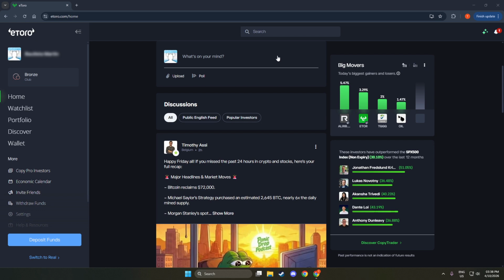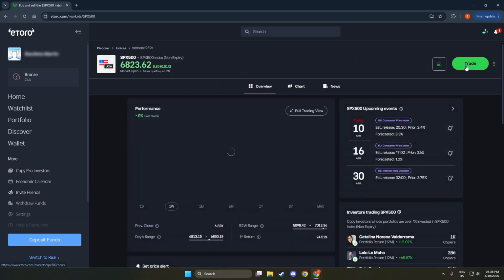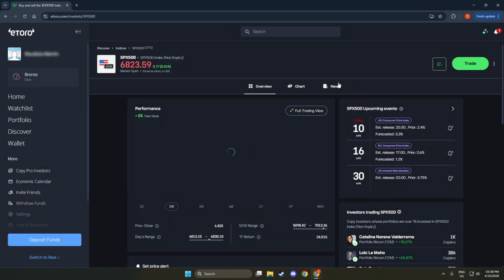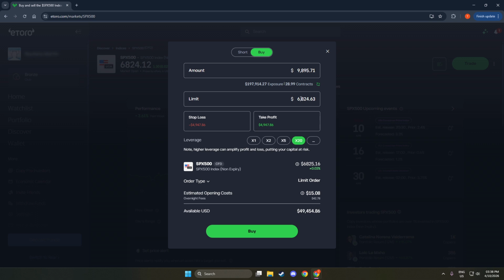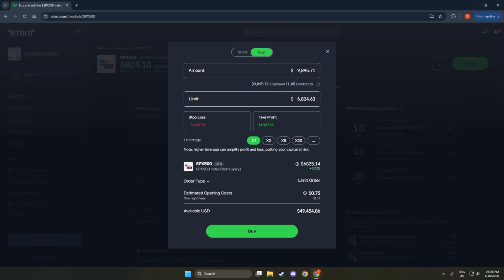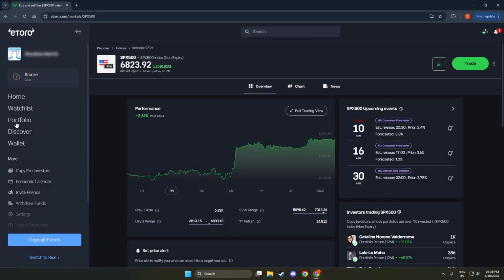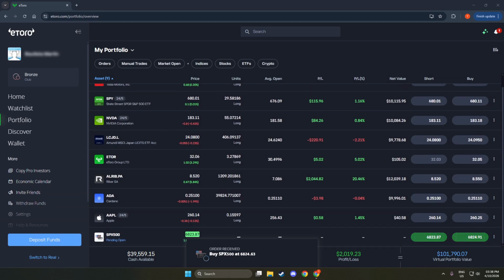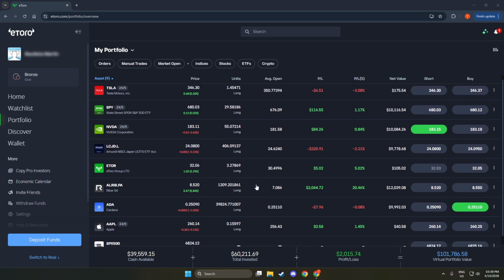How to Set Limit Order on eToro [2026 Full Guide]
How to Set Limit Order on eToro

In this video, we show you exactly how to set a limit order on eToro to ensure your trades are executed only at your specified price targets. We navigate the trade execution window and explore the order configuration settings used to switch from a market execution to a pending limit order, allowing for greater precision in your entry and exit points.

Utilizing automated order types is a cornerstone of a disciplined trading strategy and effective risk management. We discuss the importance of configuring price-specific parameters to capture market opportunities without having to manually monitor live charts, ensuring that your buy or sell instructions are triggered only when the asset reaches your predetermined valuation.

Technical Specs:
Software: eToro; Feature: Order Parameters & Trade Execution.